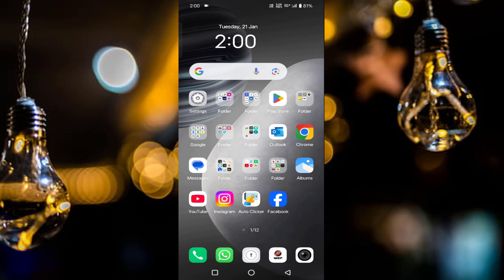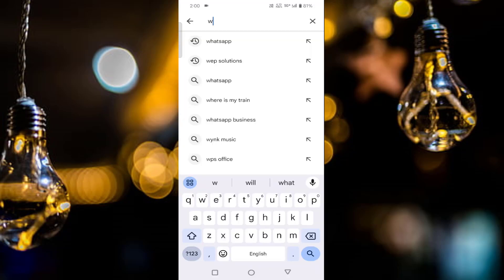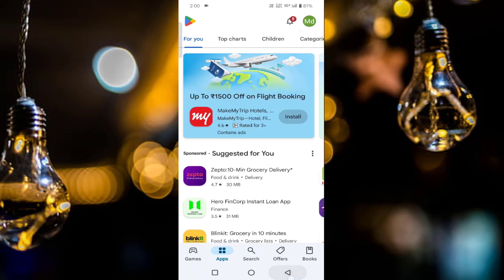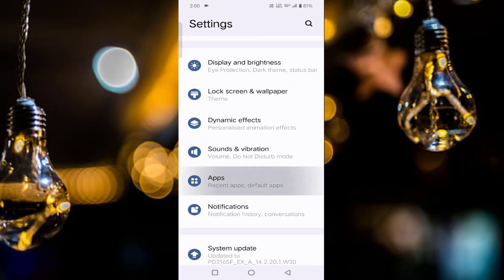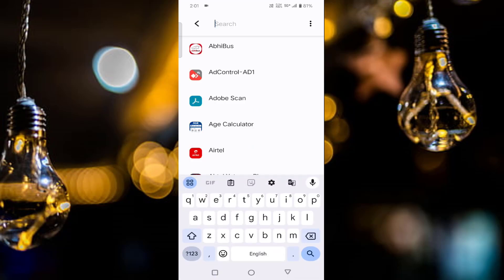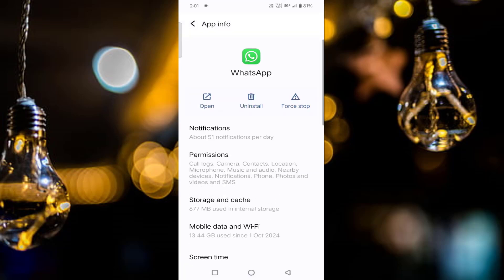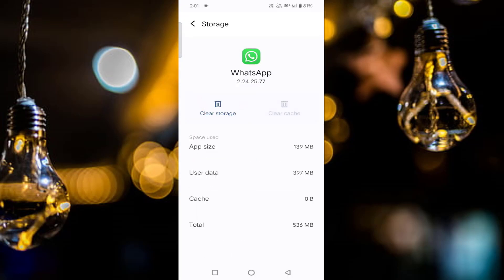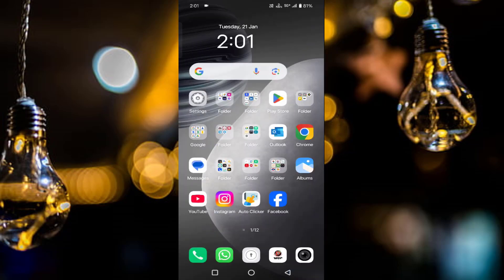Fix WhatsApp “This Video is not Available Because Something is Wrong” Error Solution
Fix WhatsApp “This Video is not Available Because Something is Wrong” Error Solution | WhatsApp Video not Downloading

In this video, I am going to show you how to fix the "This Video is Not Available Because Something is Wrong" error on WhatsApp. If you're encountering issues with downloading or viewing videos on WhatsApp, this video provides simple and effective solutions. We cover possible causes like network issues, corrupted files, outdated apps, and incorrect settings, offering step-by-step instructions to resolve the problem. Whether you're using Android or iOS, we’ve got you covered with solutions that will help you get WhatsApp video downloads working smoothly again. Watch now to fix the issue and enjoy seamless video sharing on WhatsApp!